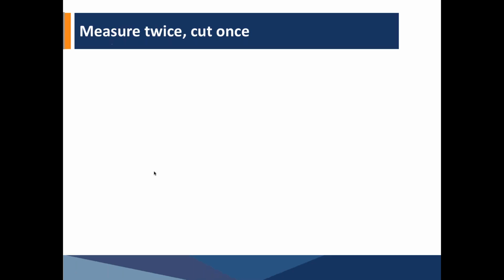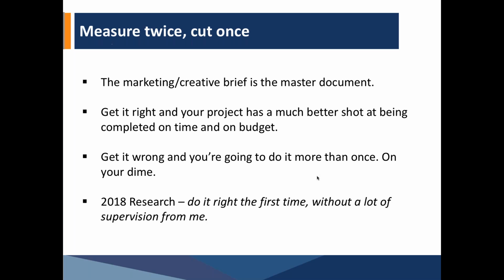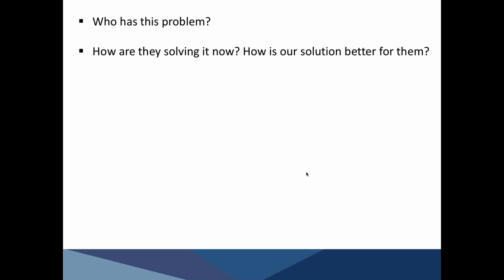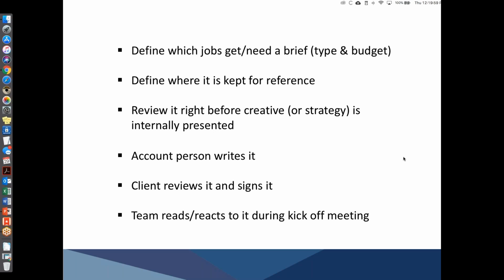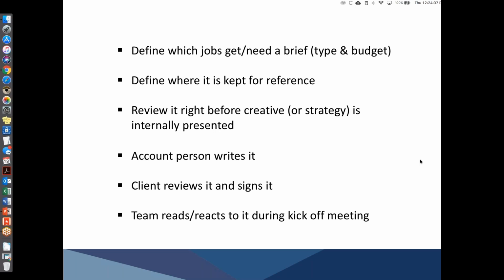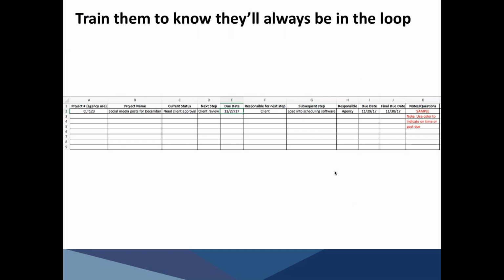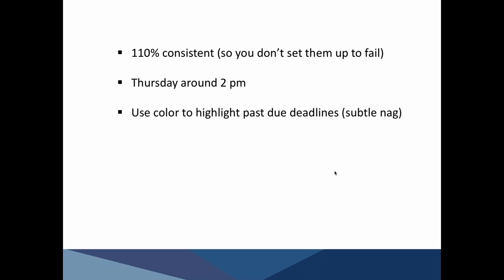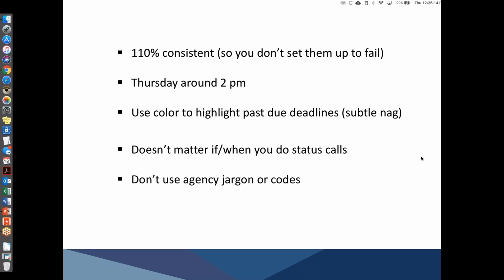What is in your AEs' toolbox?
Webinar given by Agency Management Institute on 11/29/18